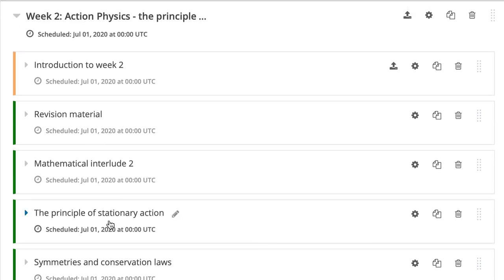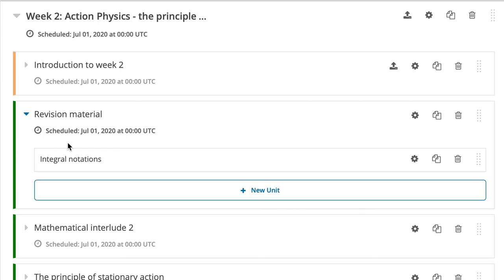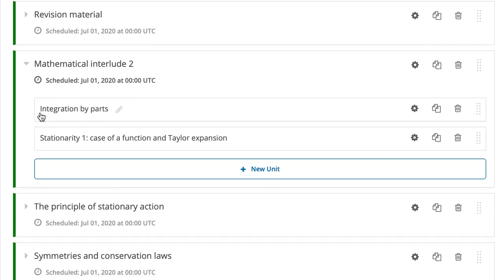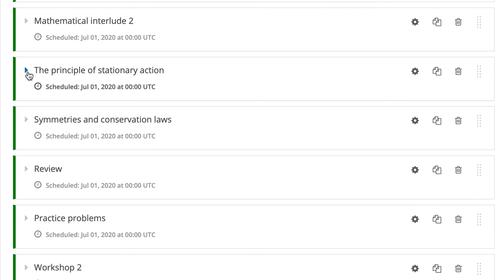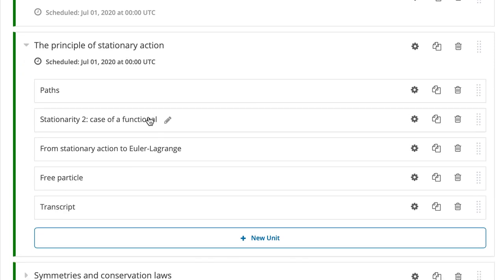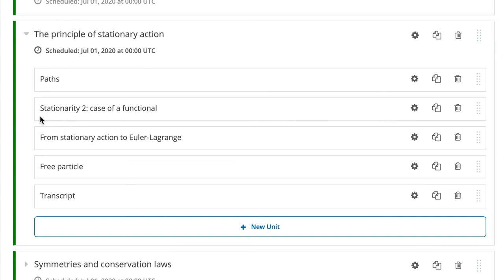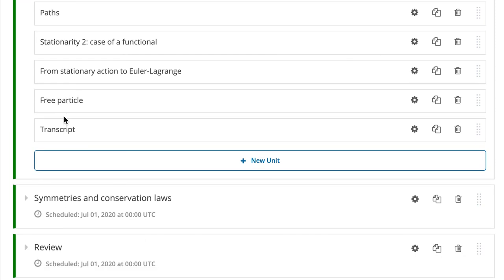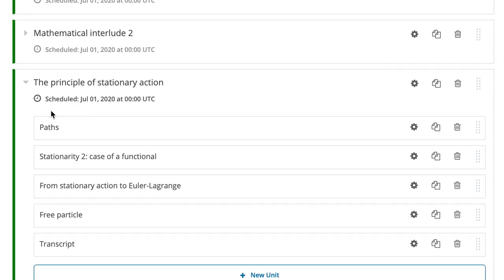week 2 overview